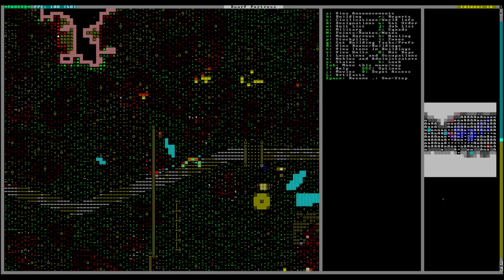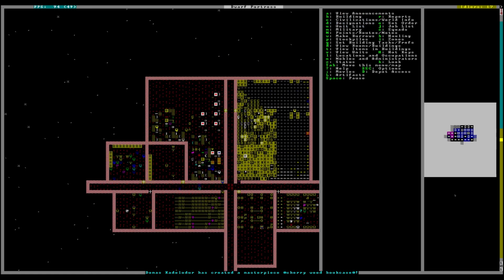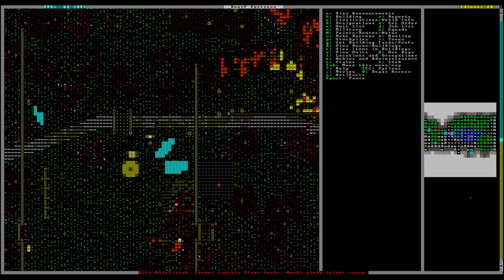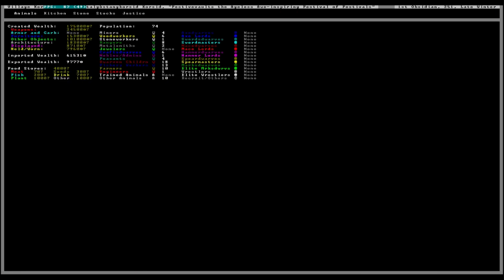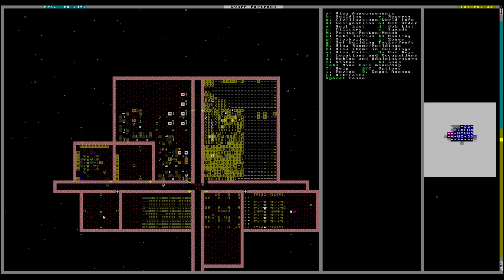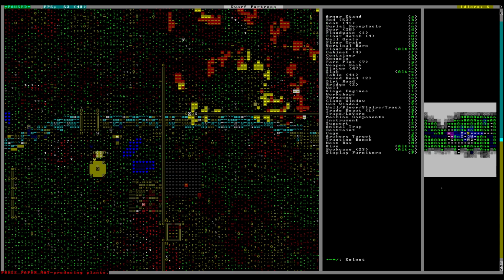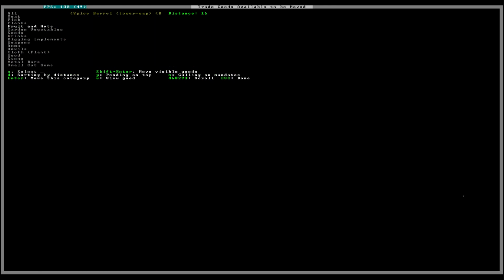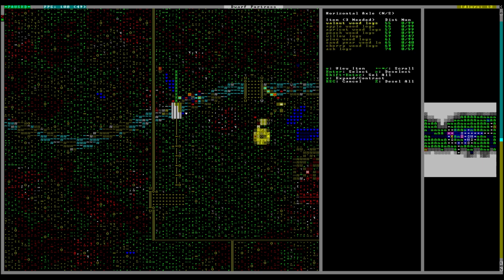Industrial revolution and massive growth ~ Dwarf fortress E2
This is the beginning of the greatest dwarven civilization in the history of this realm.